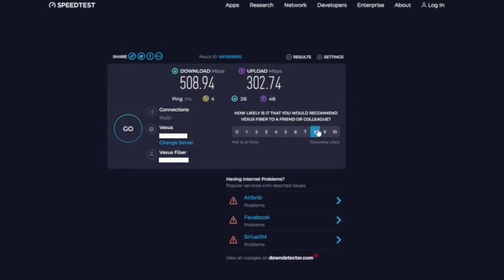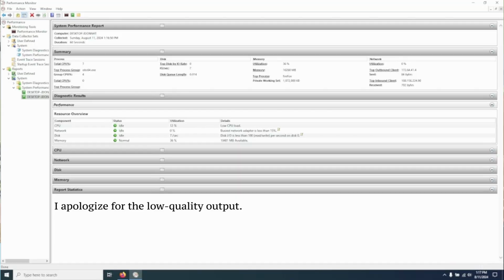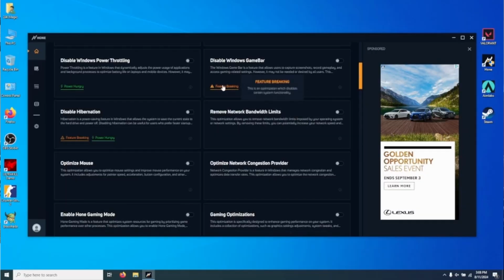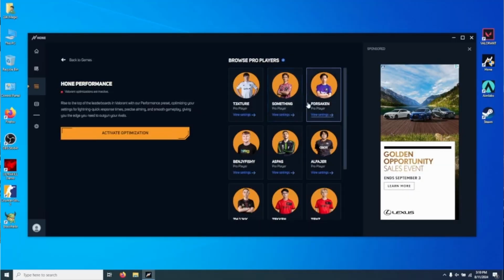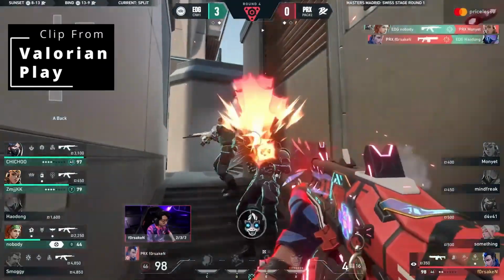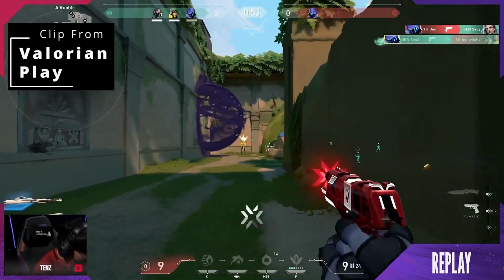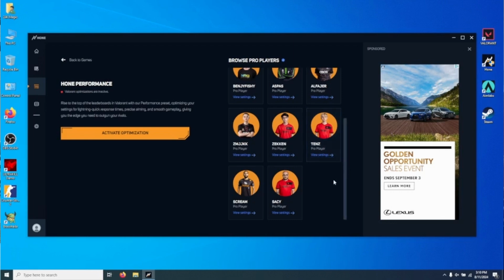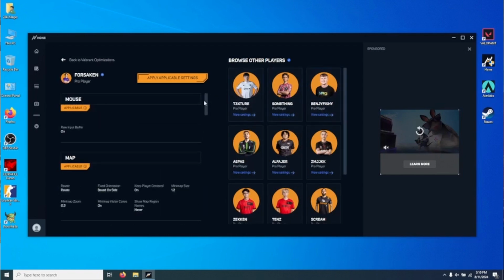Is Tiny10 Actually Worth It?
Today I test out Tiny10 to see how it performs.

CHAPTERS:
0:00 Intro
0:20 Performance Tests
1:14 Gaming Session
2:35 Ran Into A Problem
4:11 What is Hone.gg
9:35 What's Missing
12:49 Microsoft Store Work Around
15:06 Outro

If your looking for a place to find effective and useful apps for your Macbook, or iPhone then check out Setapp